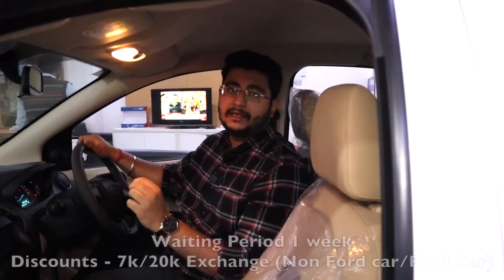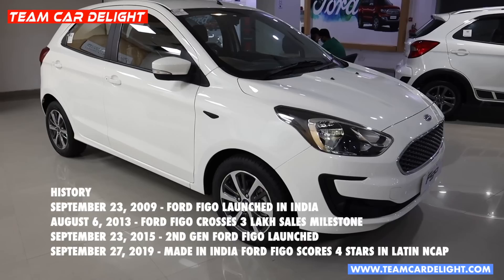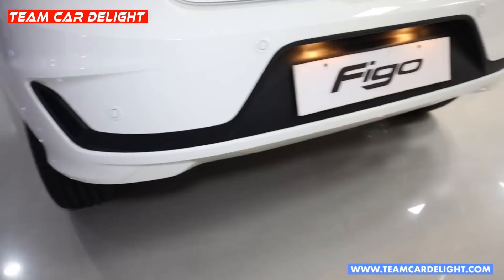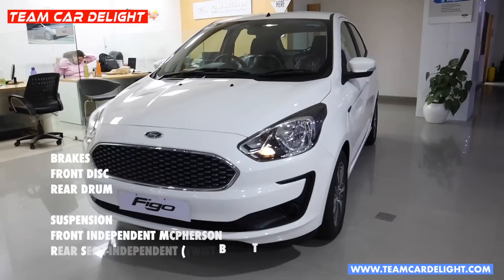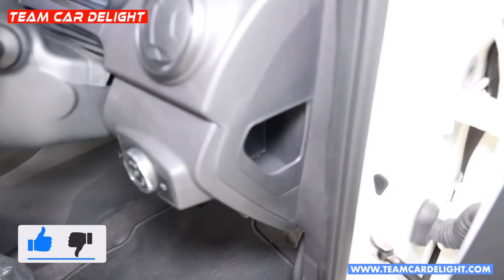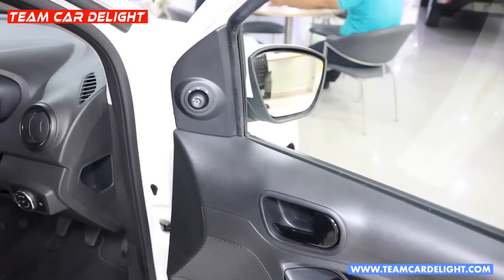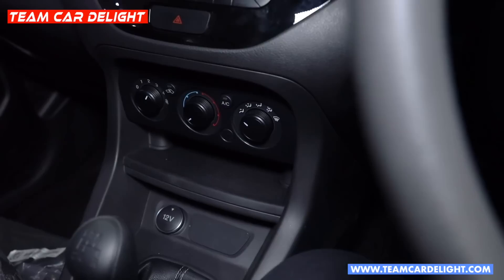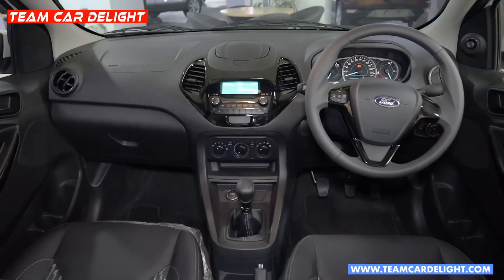Ford Figo Titanium 2021 - Walkaround Review with On Road Price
In this detailed video, we have covered interior, exterior, mileage, colour options, sound quality check, engine specs, dimension, price comparison and all other details.

Ford Figo Titanium model is available in 1.2 L Ti-VCT petrol manual and 1.5-litre TDCi diesel mt.

Colour Options are Ruby Red, Moondust Silver, White Gold, Diamond White and Smoke Grey.

Top features are alloy wheels, Ford Pass connected car technology, halogen headlamps, black interiors, fabric seat upholstery, 2 DIN Music System with 4 speakers, front and rear power windows, push button start, power adjustable ORVMs, 2 airbags, reverse parking sensors among others.

Must have accessories for this car: